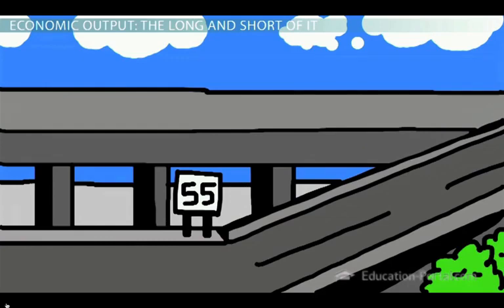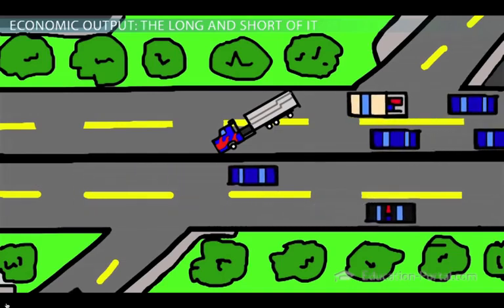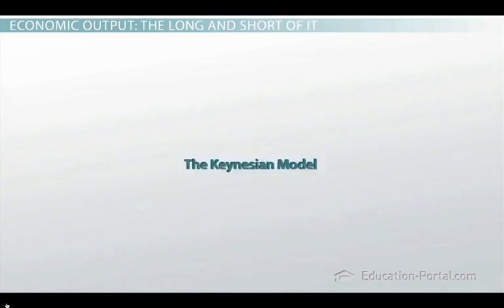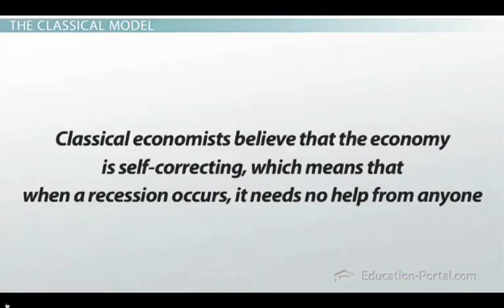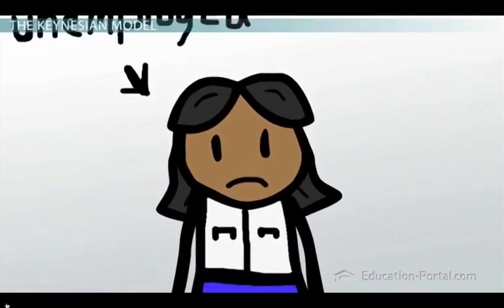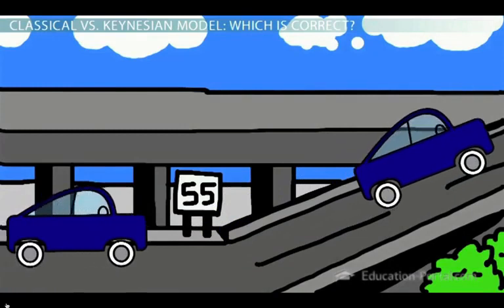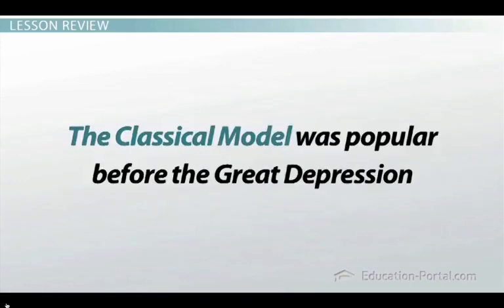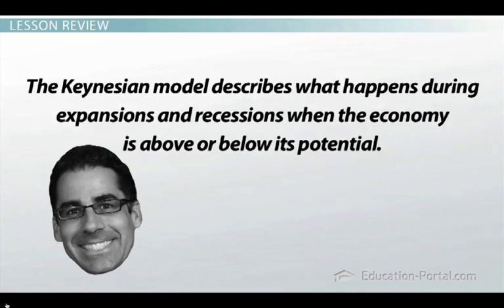The Keynesian Model and the Classical model